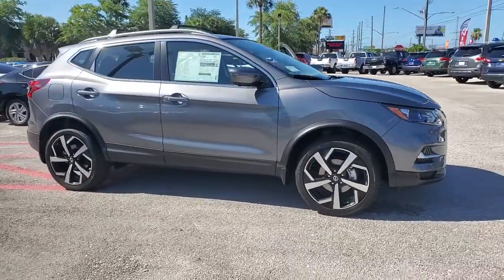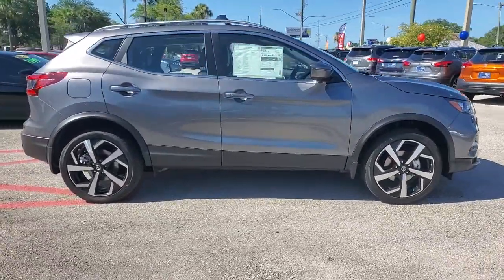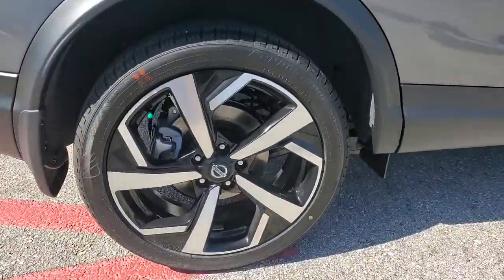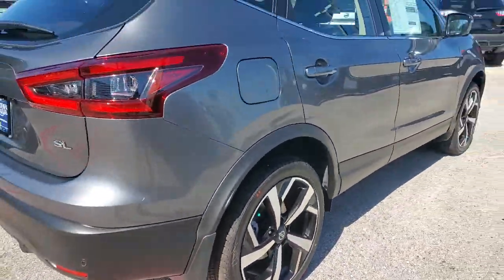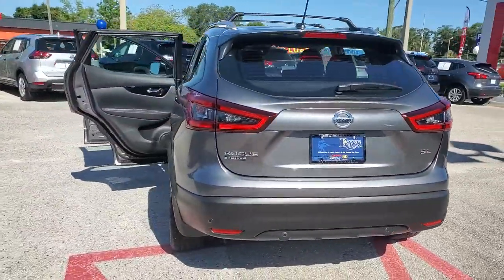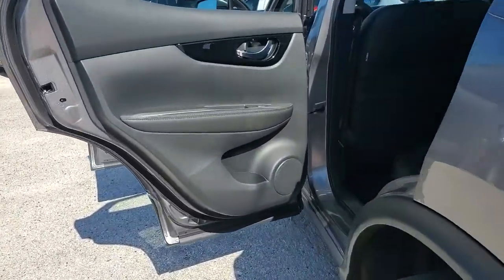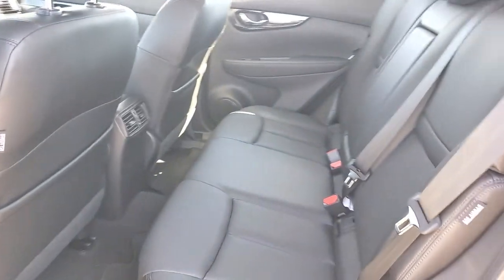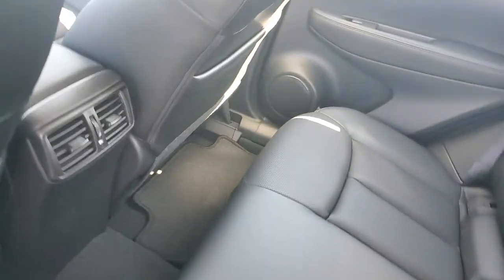2021 Nissan Rogue_Sport St. Petersburg, Tampa, Clearwater, Palm Harbor, Largo, FL 81230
Gun Metallic New 2021 Nissan Rogue_Sport available in St. Petersburg, Florida at Crown Nissan. Servicing the Tampa, Clearwater, Palm Harbor, Largo, FL area.

Crown Nissan
5151 34th Street North

Gun Metallic 2021 Nissan Rogue Sport SL 25/32 City/Highway MPG